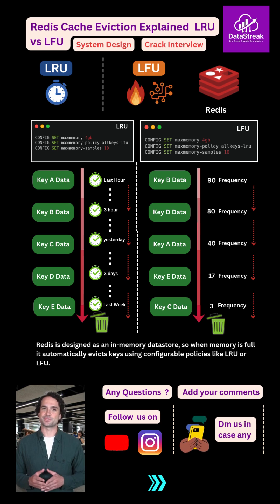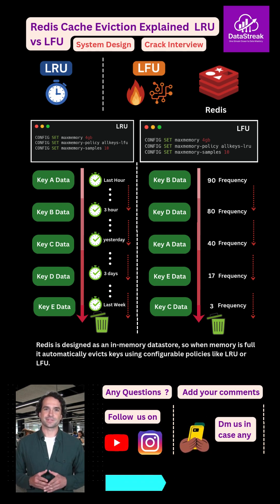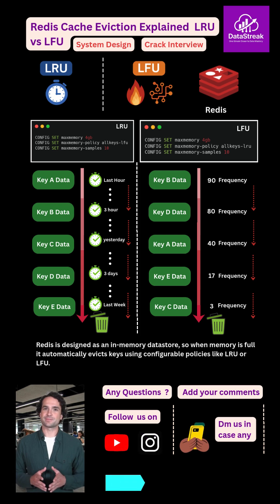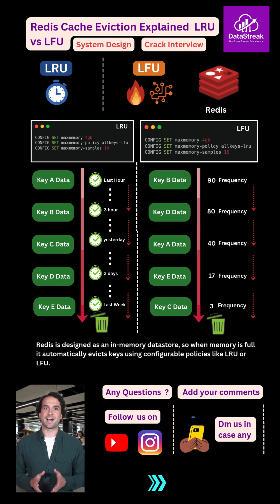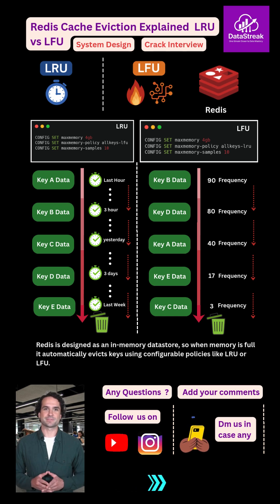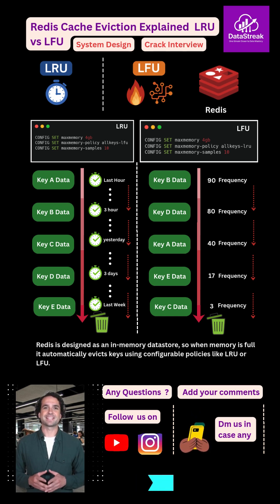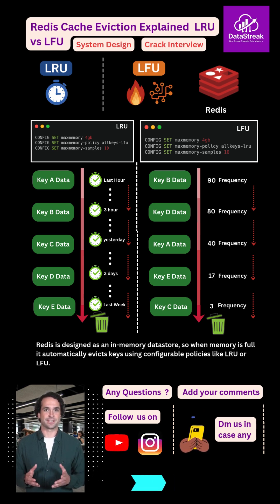Redis Eviction Strategy Explained: LRU vs LFU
Redis is an in-memory datastore, so efficient memory eviction is critical when memory limits are reached.
This design comparison explains when to use LRU (Least Recently Used) versus LFU (Least Frequently Used) for real-world caching, system design, and interview scenarios.